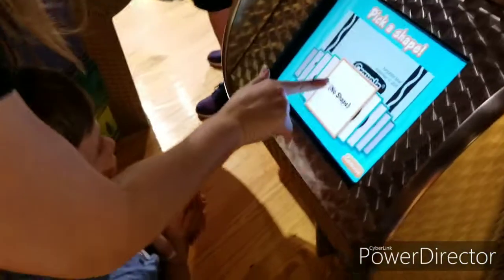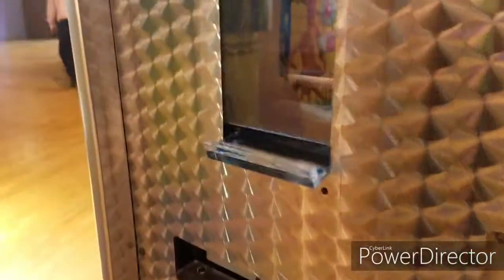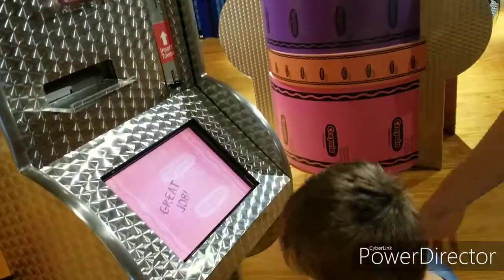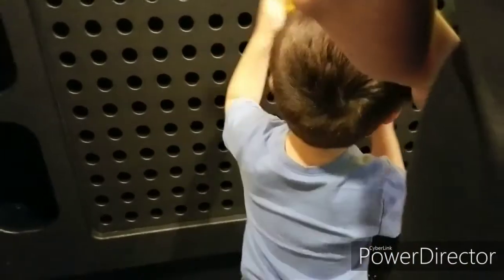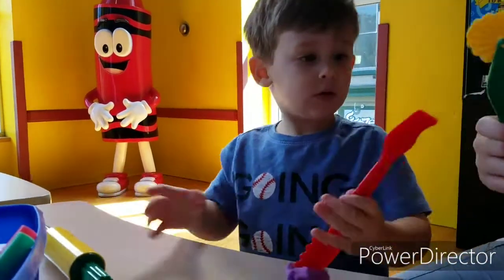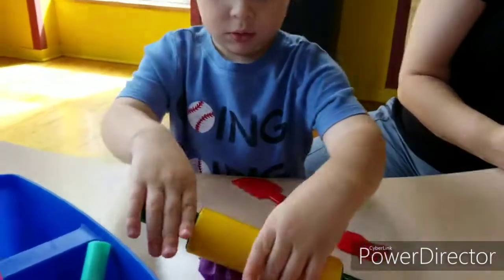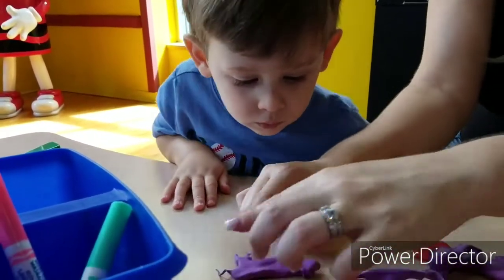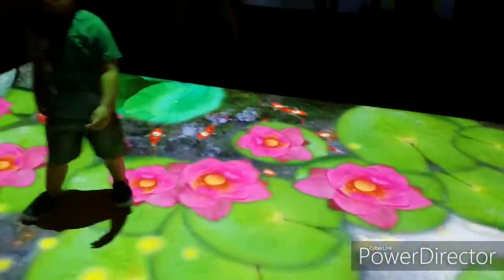Noah at the Crayola Factory 9/13/16